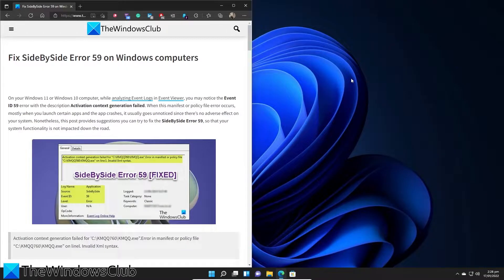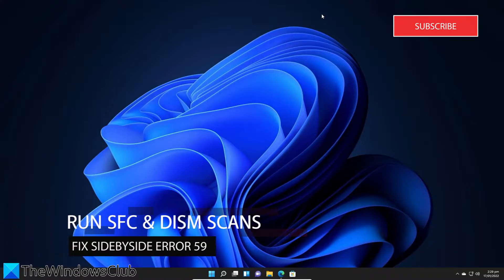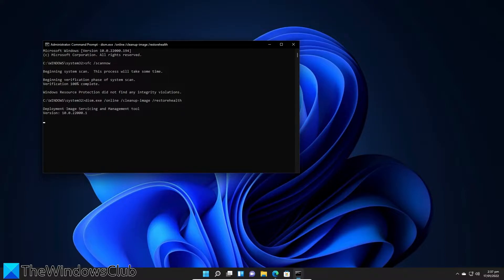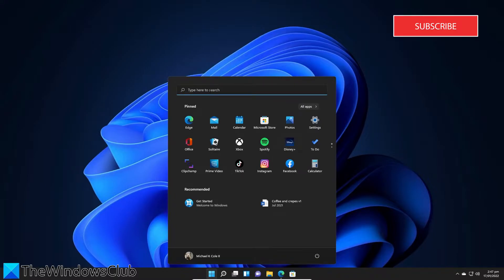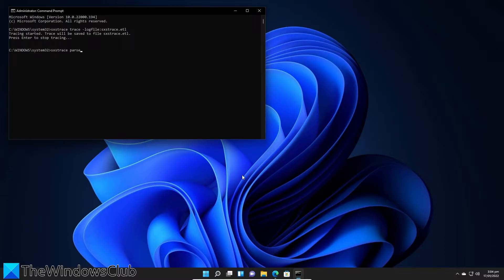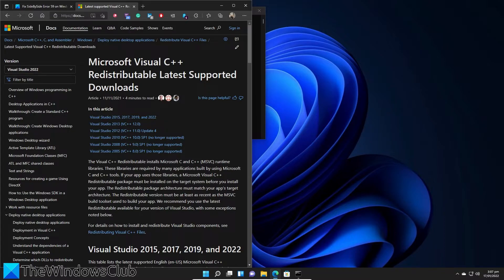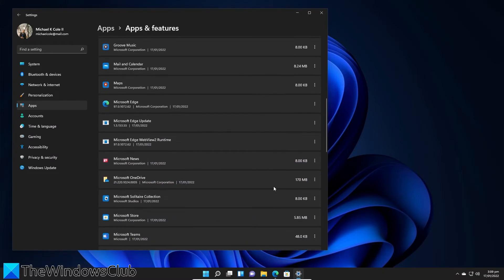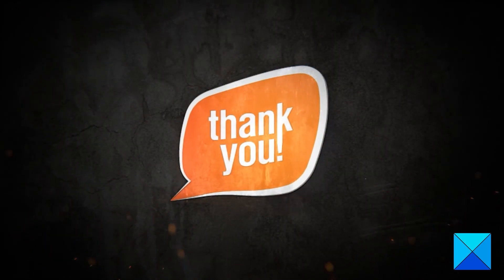Event ID 59, SideBySide Error, Activation context generation failed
SideBySide errors usually occur on your Windows 11/10 PC if the current installed Microsoft Visual C++ version is not backward compatible with the application that crashed. The Event ID 33 or Event ID 59 is typically associated with the error. For detailed diagnosis, use sxstrace.exe.

If you’re faced with this Activation context generation failed issue, you can try our recommended solutions below in no particular order and see if that helps to resolve the SideBySide Error 59 that has occurred on your Windows 11/10 computer.

1] Run Windows Store Apps Troubleshooter

2] Uninstall Bing Bar (if applicable)

3] Run SFC and DISM scan

4] Install missing Microsoft Visual C++ Redistributable Packages

5] Uninstall and reinstall the app

6] Reset Windows 11/10

Timecodes:
0:00 INTRO
0:32 RUN WINDOWS STORE APPS TROUBLESHOOTER
1:08 RUN SFC & DISM SCANS
2:43 FIND MISSING C++ VISUALS
4:55 UNINSTALL/REINSTALL APP
5:44 RESET PC
6:15 OUTRO